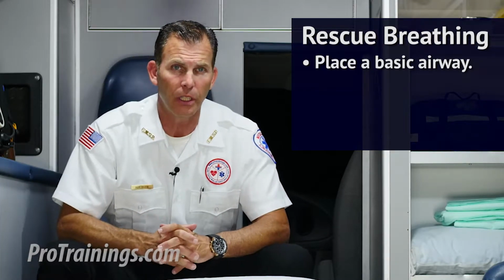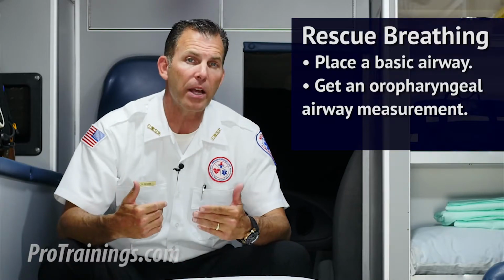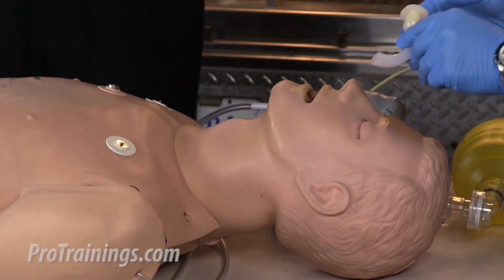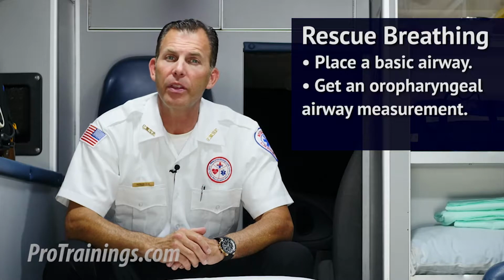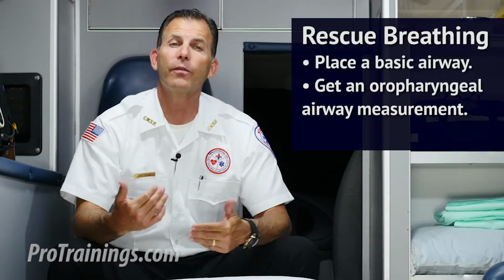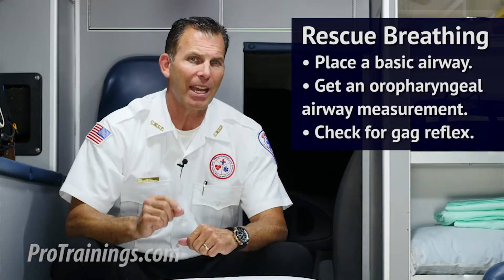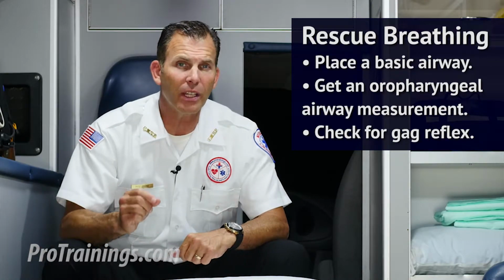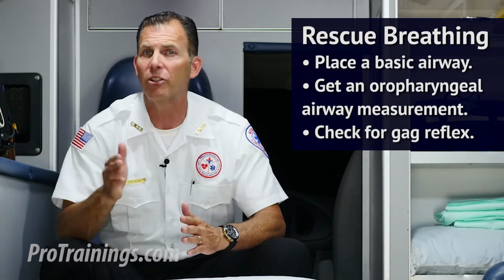What is Respiratory Arrest? (PALS Algorithms)